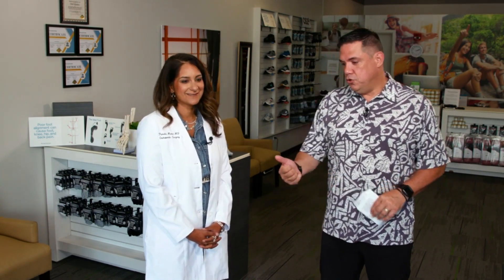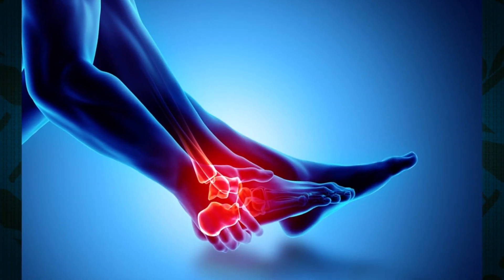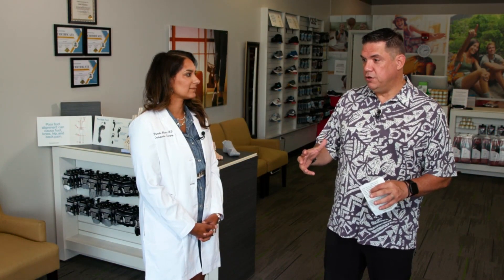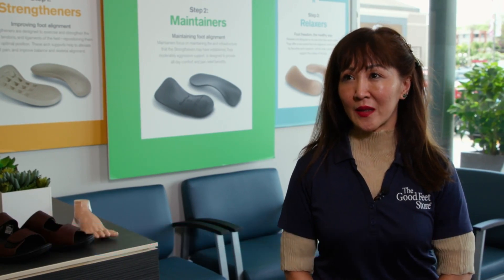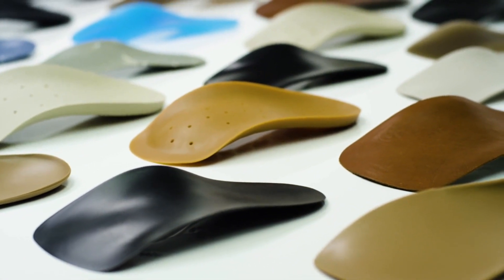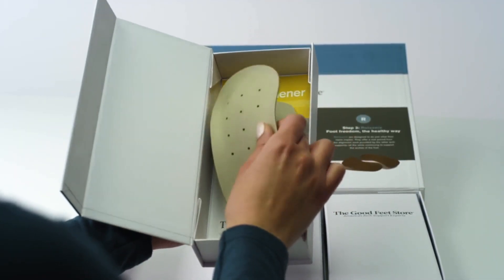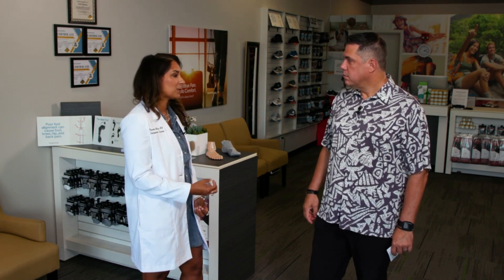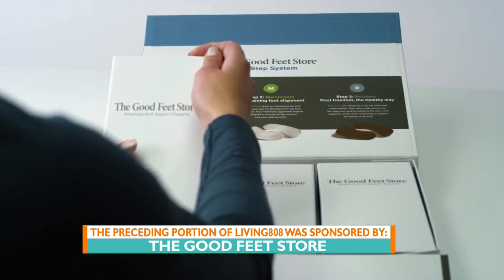Here's what Doctors are saying about The Good Feet Store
Dr. Mehta, Board Certified Orthopedic Surgeon out of San Jose and the founder of Resilience Orthopedic is now a Good Feet medical advisor and advocate. Living808 joined Dr. Pamela Mehta to learn about the benefits of high-quality arch support.